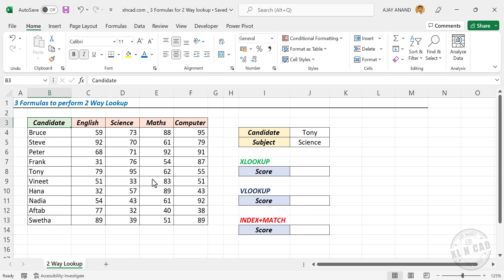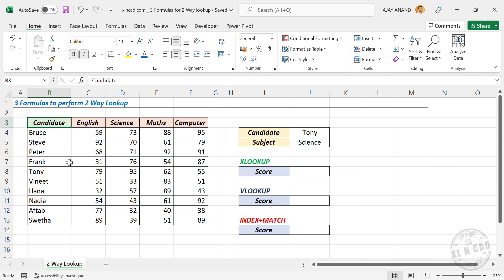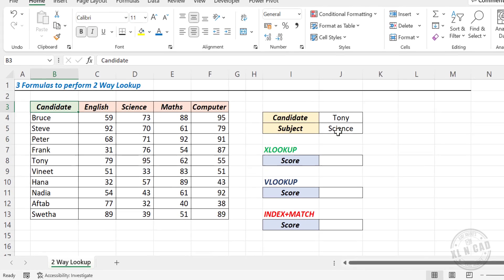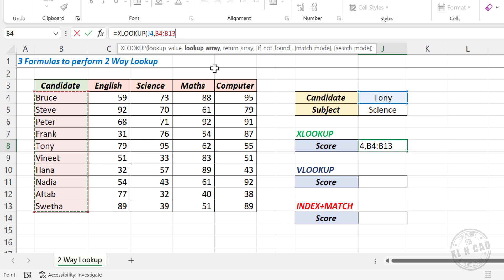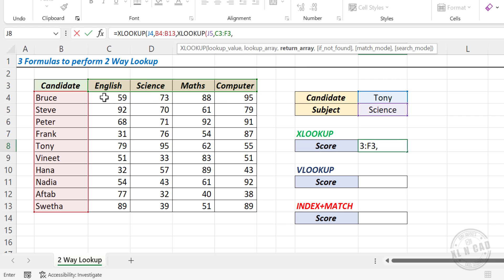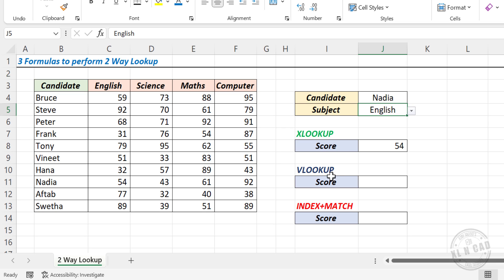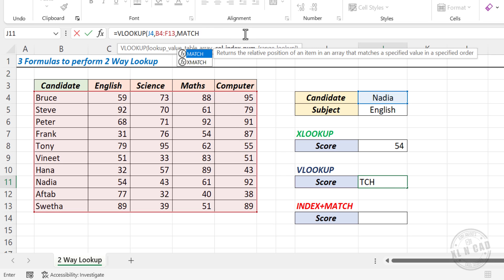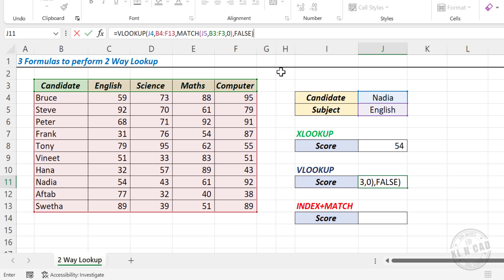Excel Formula for Two Way Lookup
3 different Formulas to perform Two Way Lookup in Excel is explained in this Video.

📊 Think Like an Analyst: Books That Helped Me
📚 Mind-Opening Reads You Can’t Miss